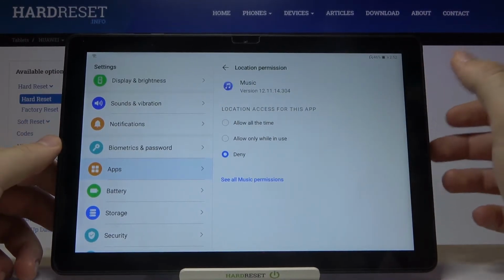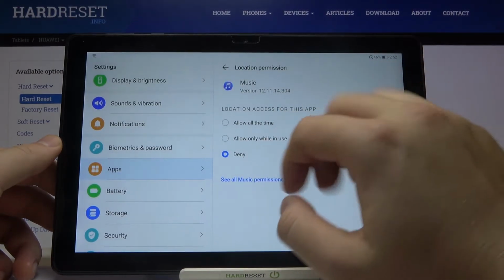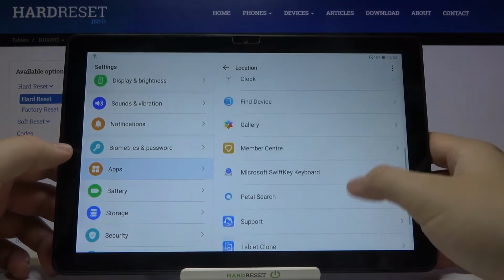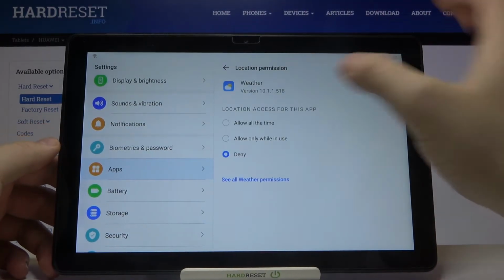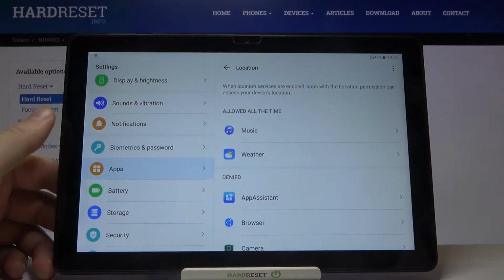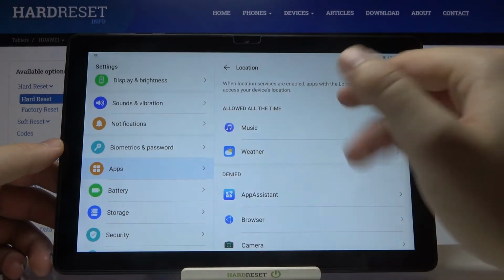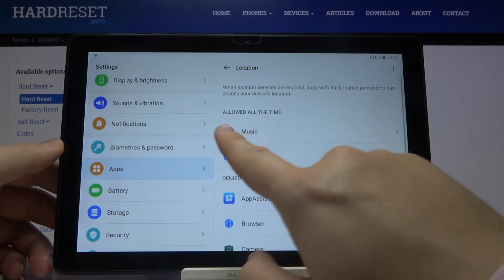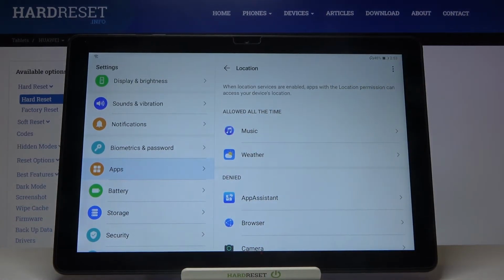How to Manage Apps Permissions on HUAWEI MatePad T10 – Change Apps Permissions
Learn more info about HUAWEI MatePad T10:
Today we want to teach you how to manage application permissions in the HUAWEI MatePad T10. Have you ever wondered which apps have access to your photo gallery or contact list? Do you know which apps are tracking your location? If not, we recommend this tutorial to learn how to manage apps permissions in HUAWEI MatePad T10. If some applications cannot run properly because they require permissions that you have not allowed, you can do so now.